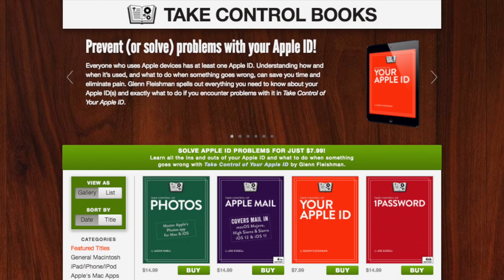MacVoices #18226: Joe Kissell Takes Tech Control of Your Apple ID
Joe Kissell is back, but in a couple different roles this time. Joe was the tech editor for the new Take Control of Your Apple ID by Glenn Fleishman, as well as the publisher. What does a tech editor do? Joe explains before digging in to why your Apple ID should be simple…but is not. Why you do and don’t want to have multiple Apple IDs, and what you can or can’t do with them, why security is such a big deal, and some things you can do should you lose access to your Apple account are just some of the things this book addresses.

This edition of MacVoices is supported by Mack Weldon. Modern men's essentials.

and by

Opsgenie by Atlassian.Your next incident doesn’t stand a chance. Sign up for a free account and add up to five team members now.

Guests:

Joe Kissell is the publisher of  Take Control ebooks, as well as the author of over 60 books on a wide variety of tech topics. Keep up with him if you can on his personal site, JoeKissell.com, and on Twitter.